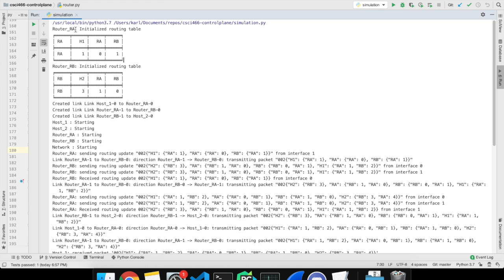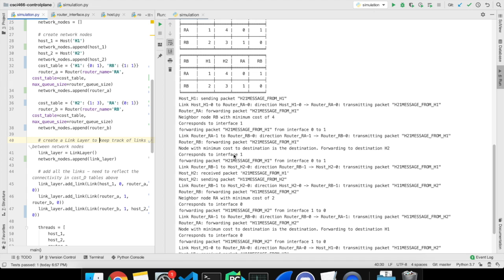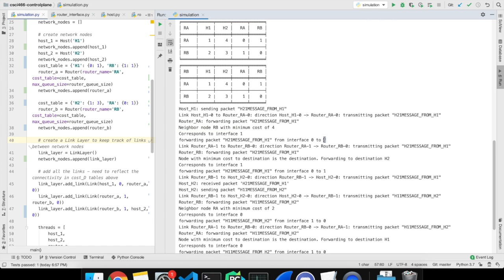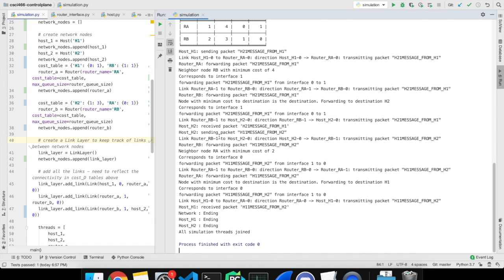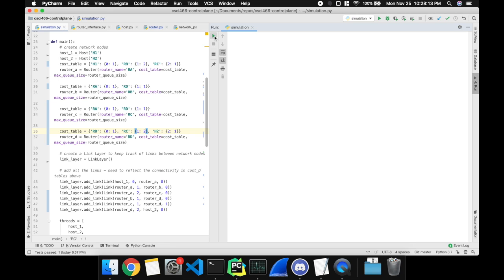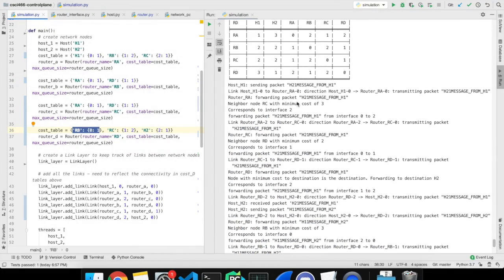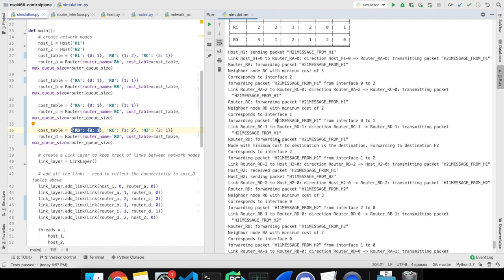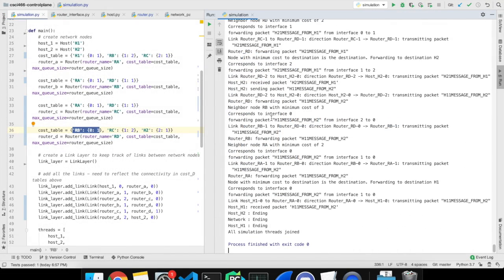Networks Control Plane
Networks control plane programming assignment 4